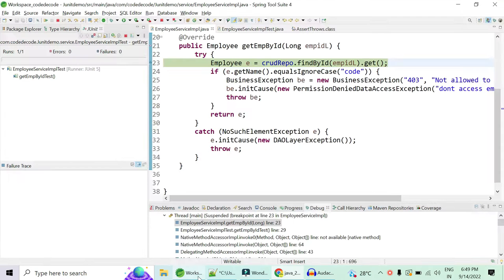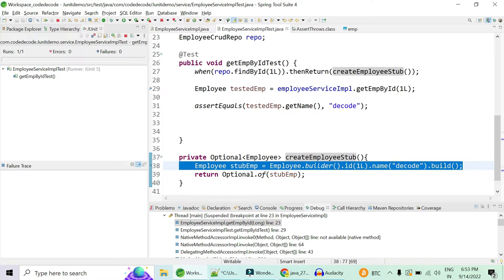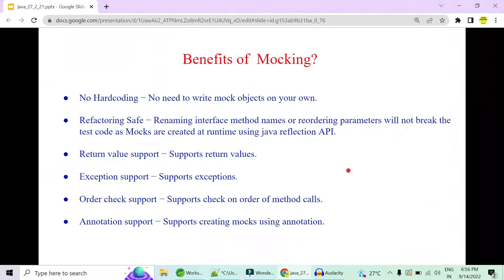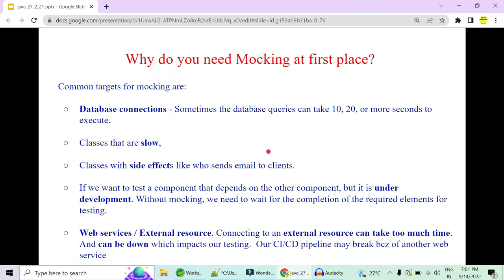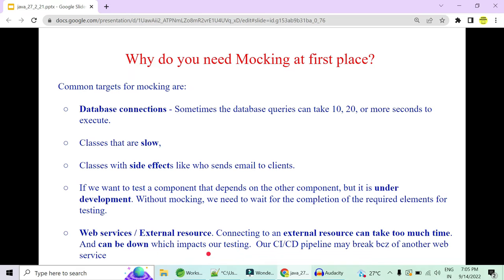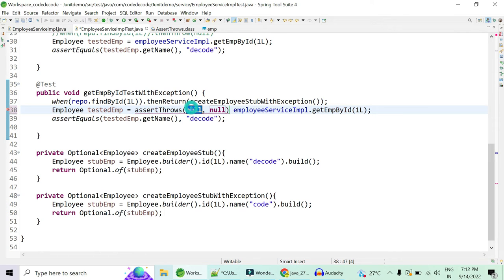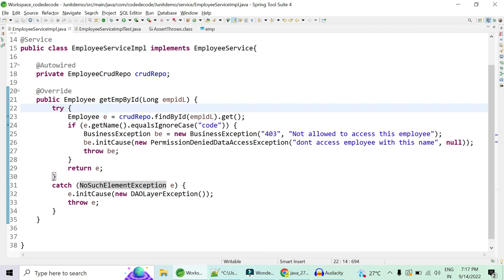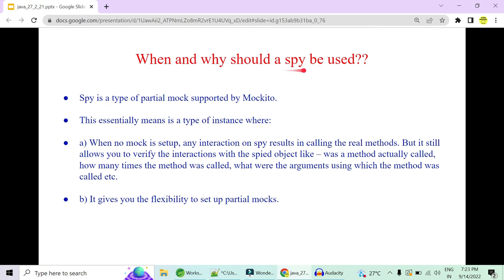Mockito Junit Interview Question and Answer for fresher and experienced with example | Code Decode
In this video of code decode we have explained mockito interview questions and answers

What is Mockito in  JUnit?
Mockito is a Java-based mocking framework used for unit testing of Java application. Its used in conjunction with other testing frameworks such as JUnit and TestNG. It internally uses Java Reflection API  in order to create mock objects for a given interface. Mock objects are nothing but proxy for actual implementations.

What is Mocking?

Mocking in mockito is a process of developing the objects that act as the mock or clone of the real objects. In other words, mocking is a testing technique where mock objects are used instead of real objects for testing purposes. Mock objects provide a specific (dummy) output for a particular (dummy) input passed to it.

Mocking in mockito is used for unit testing is when you create an object that implements the behavior of a real subsystem in controlled ways. In short, mocks are used as a replacement for a dependency.

To mock objects, you need to understand these key concepts of mocking, i.e., stub, fake, spy, dummy and mock. Some of the unit tests involve only stubs, whereas some involve fake, and mocks.

A method invoked using mocked reference does not execute the actual method body defined in the class file, rather the method behavior is configured using when(...).thenReturn(...) methods.

What is @Mock and @InjectMocks?

In mockito-based junit tests, @Mock annotation creates mocks and @InjectMocks creates actual objects and injects mocked dependencies into it.

We must define the when(...).thenReturn(...) methods for mock objects whose class methods will be invoked during actual test execution.

So In a junit test, we create objects for the class which need to be tested and its methods to be invoked  using inject mock

We create mocks for the dependencies which will not be present in the test environment and objects are dependent on it to complete the method call.